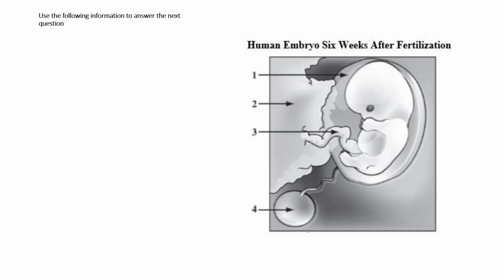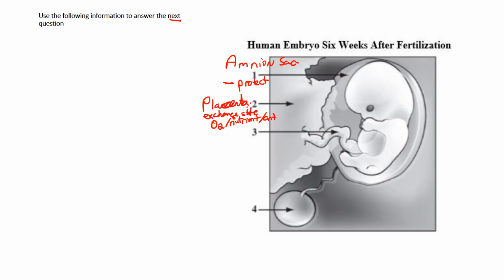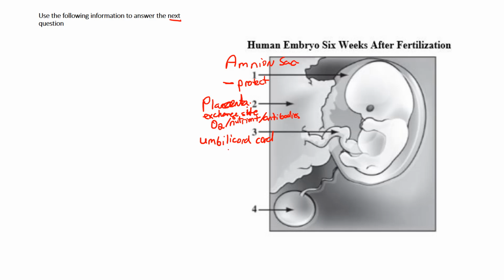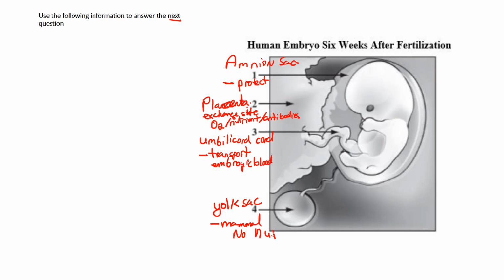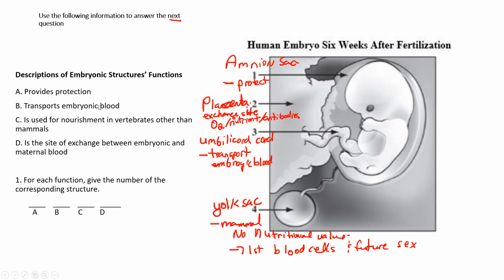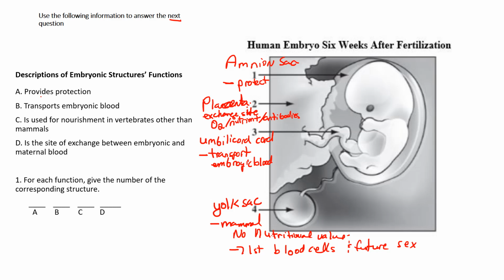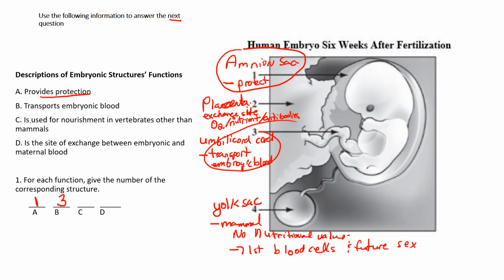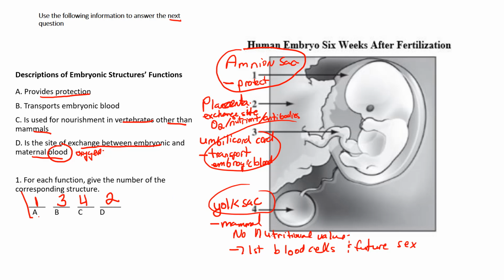human development practice question